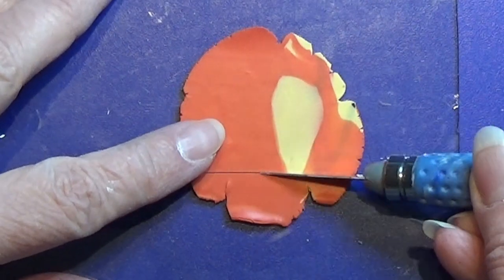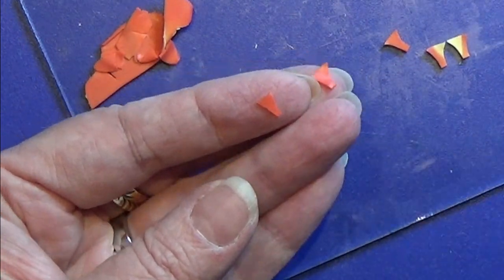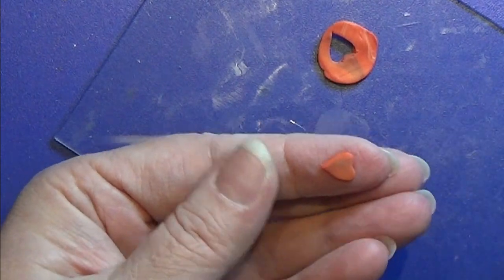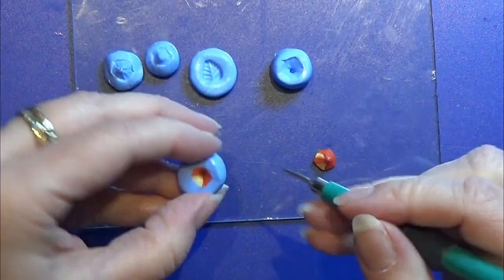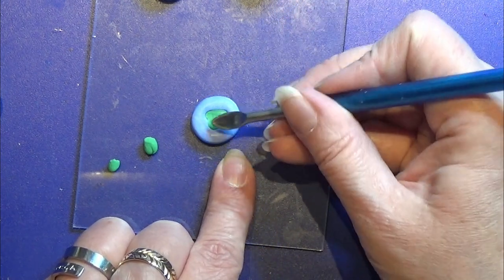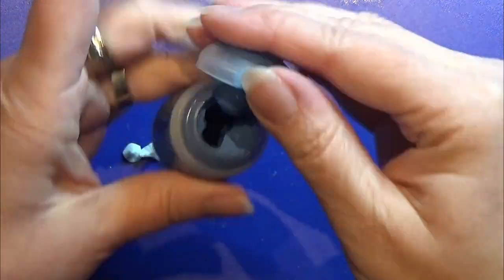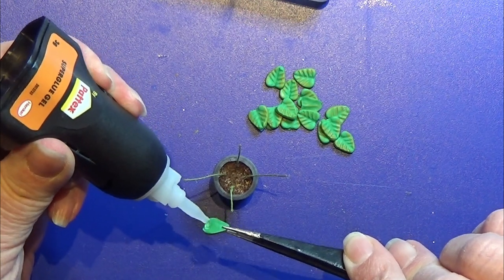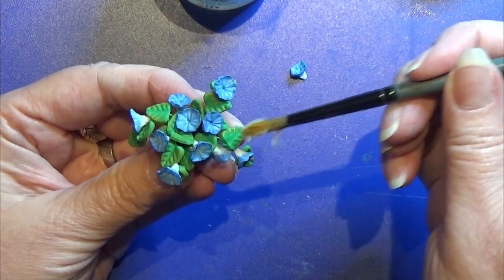Polymer Clay Miniature - Heavenly Blue Flower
A Heavenly Blue flower made of polymer clay - fimo/cernit in 1:12
The straw I used for making the mold to the flowerpot, is one of thouse thick once, that you also use for bubble tea

The background music is: Dan O'Connor - Art Of Gardens